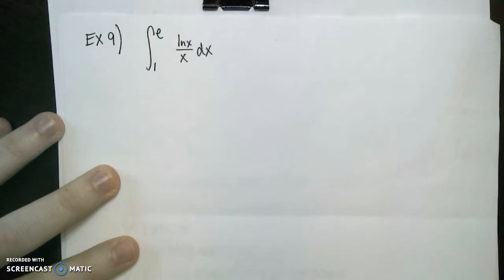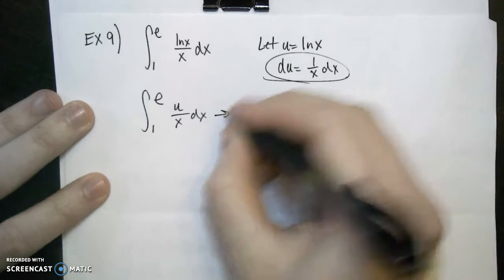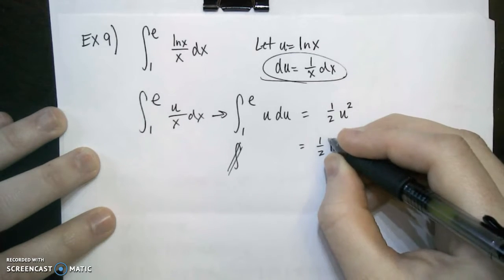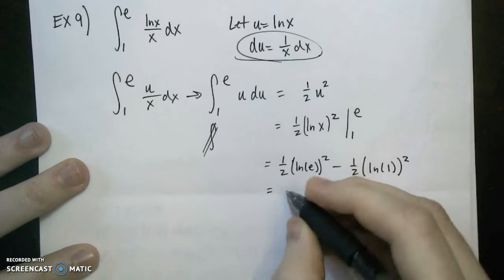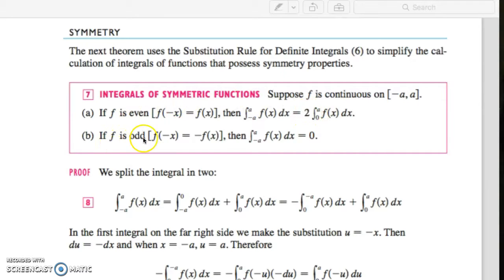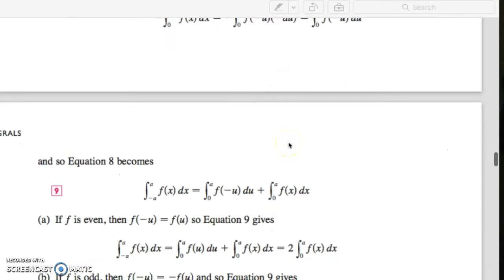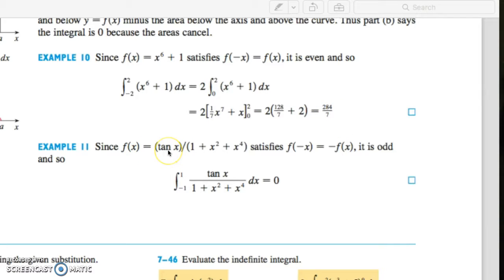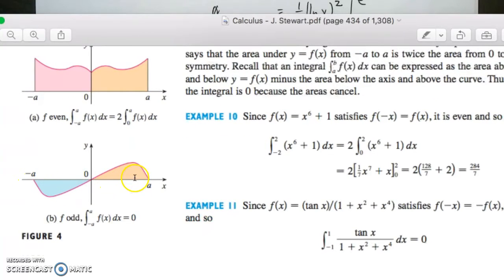Calc Lesson 5.5 EX9,10,11